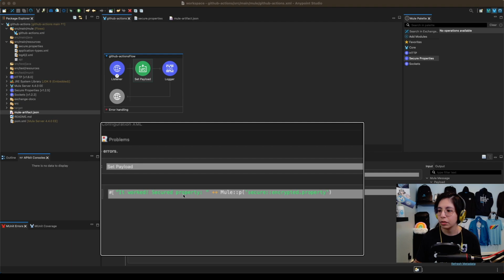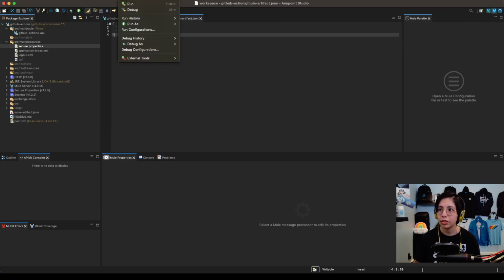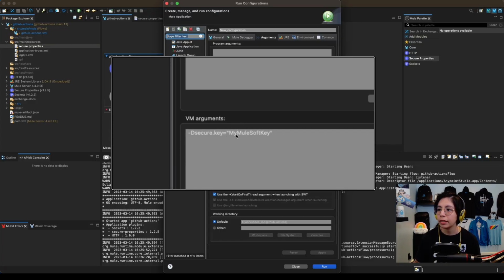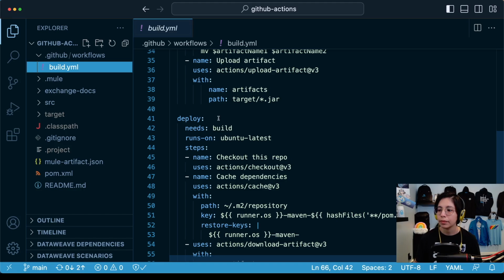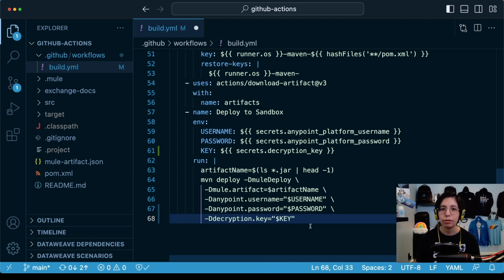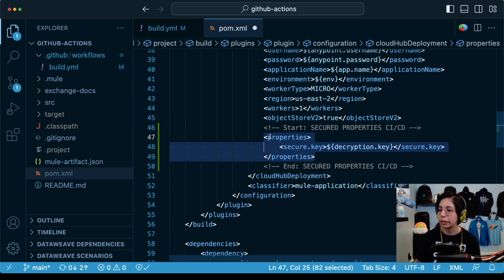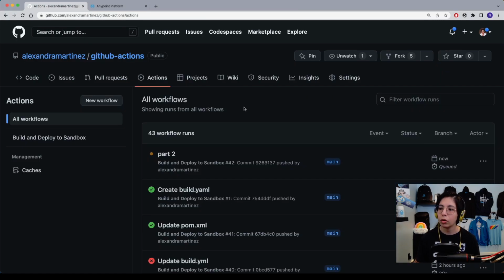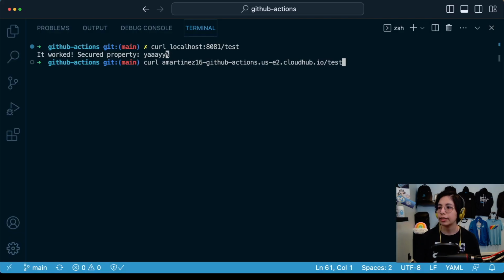Part 2: CI/CD pipeline with MuleSoft and GitHub Actions - secured/encrypted properties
In the previous video, we learned the basics to get started with a simple CI/CD pipeline to deploy a Mule application to CloudHub. We learned how to create Secrets in GitHub for your Anypoint Platform credentials, how to set up the build.yml file to set up the workflows, how to run the pipeline and the details of each step in the pipeline. If you haven’t gone through that, we highly recommend you do. The steps for this video won’t be as detailed.

In this video, we’ll see the steps to create a pipeline with GitHub Actions that will decrypt your secured properties in your Mule application. You may not need this configuration if you don’t have secured properties in your application.